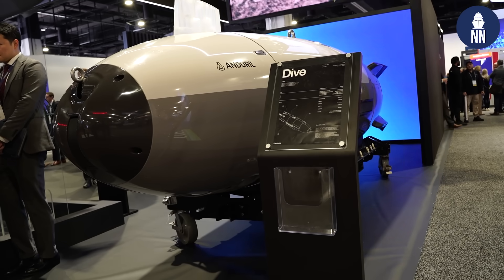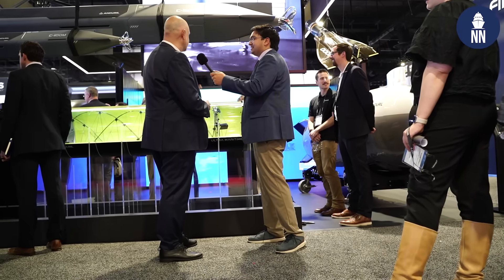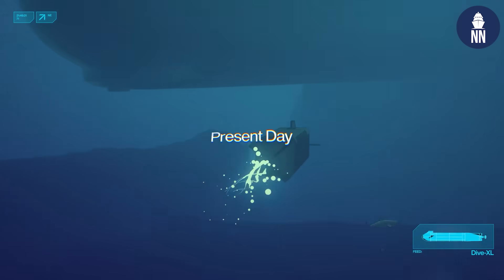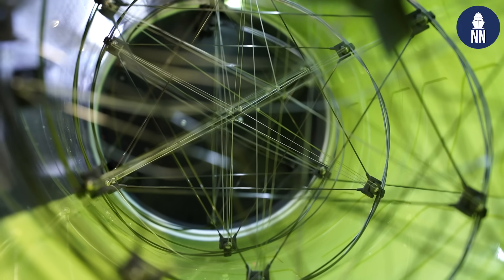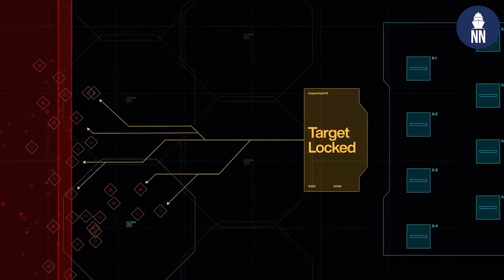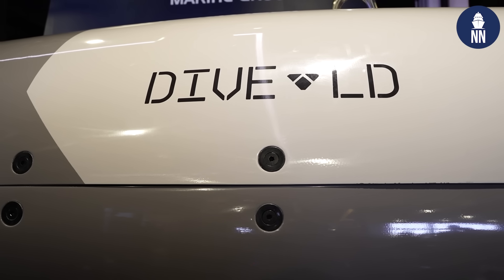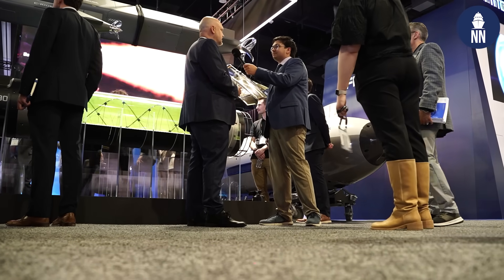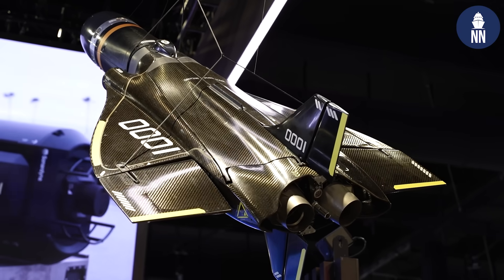Anduril unveils Seabed Sentry and Copperhead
Anduril unveiled an integrated series of autonomous underwater vehicles and sensors at Sea Air Space 2025: The Copperhead series family of high-speed autonomous underwater vehicles and Seabed Sentry, a new underwater sensing capability.

Anduril seeks to address the "new rules" of maritime sea power through a family of autonomous vehicles and sensors.

"“What we’re trying to achieve here are new tools for the new rules, if you will, for maritime sea power,” Shane Arnott, Senior Vice President, Programs and Engineering, Maritime Division, explained to Naval News in an interview at Sea Air Space 2025.

A video at the booth depicted Anduril’s capabilities working together to defeat a large fleet of warships. Two new systems deployed via the company’s existing Dive-Extra Large autonomous submarine include the Copperhead series family of high-speed autonomous underwater vehicles and Seabed Sentry.

Copperhead comes in two variants at 100 and 500 pounds respectively that can support warheads and surveillance packages. In their munition configurations, designated as Copperhead-M, Arnott described their capabilities as equatable to the Mk.54 lightweight and Mk.48 heavyweight torpedoes currently in service with the U.S. Navy but at “a fraction of the cost.”